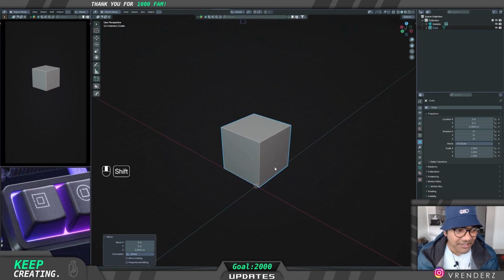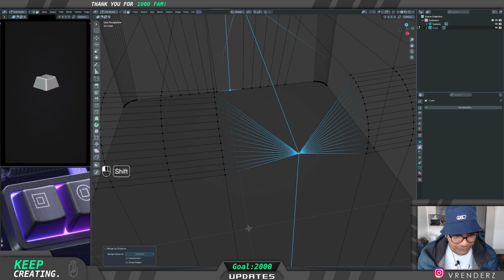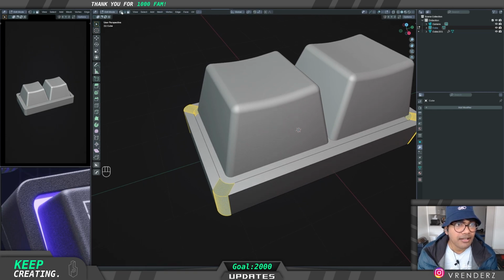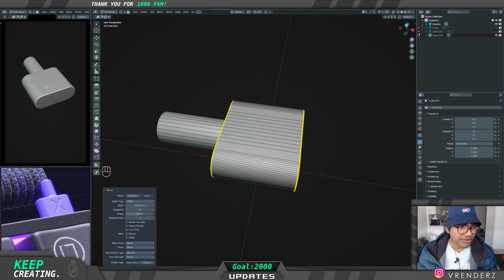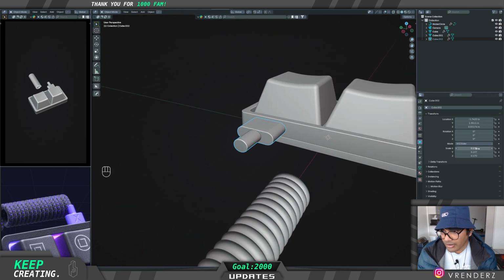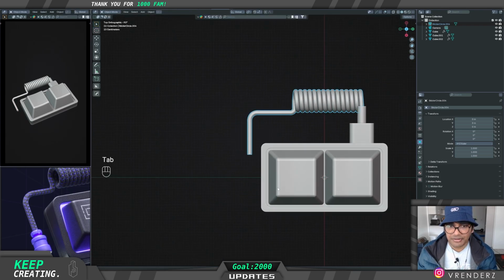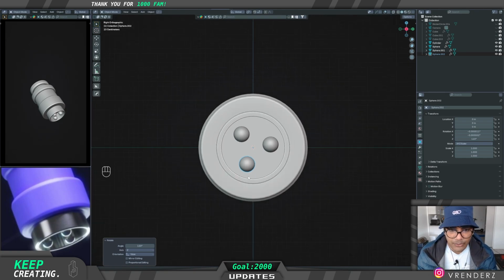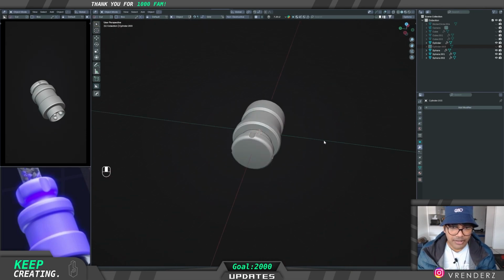Blender Tutorial for Complete Beginners - Part 2 (Modelling)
This is part 2! Lets model the Thumbnail! You thought it was a clickbait! BOIIII!

Haha Enjoy the video!

I hope you all join my journey and we will create some amazing stuff in the future when our community grows!

In this video I'll show you simple 3-4 tools to get you started and make blockouts of your models!

=== LINKS 🔗===

2. "Onycs - Shine" is under a Free To Use YouTube license.